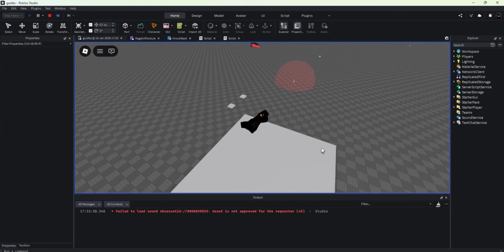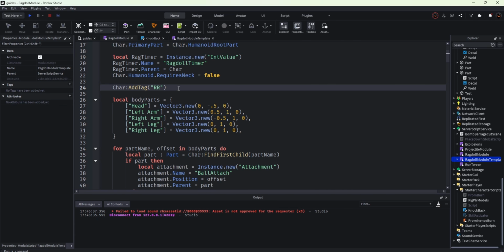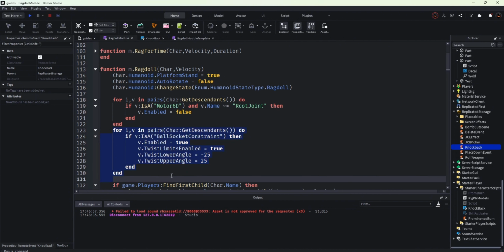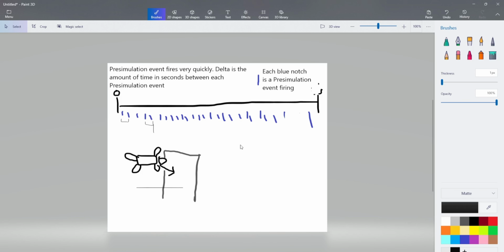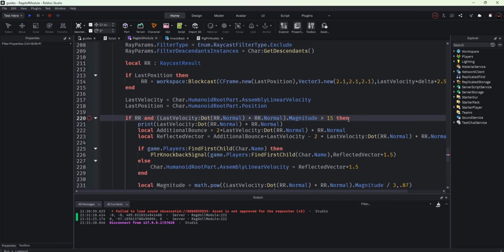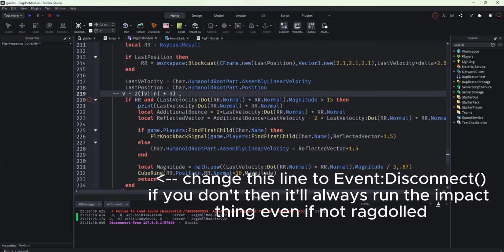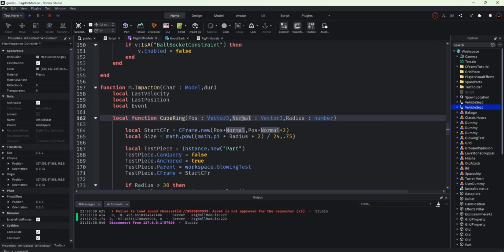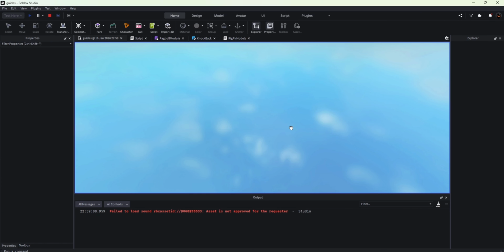How to create Ragdoll in Roblox Studio(Ragdoll Module)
This one is probably the most useful

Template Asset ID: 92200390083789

Local Script Code:

local plr = game.Players.LocalPlayer
game.ReplicatedStorage.Knockback.OnClientEvent:Connect(function(Velocity)
 plr.Character.HumanoidRootPart.AssemblyLinearVelocity = Velocity*1.8
end)

00:00 Intro
00:36 Rigging and Setup
02:32 Knockback
03:25 Ragdoll and Unragdoll function
05:46 Impact Function
8:00 Vector Reflection
11:08 Cube Ring after Impact
11:49 Outro